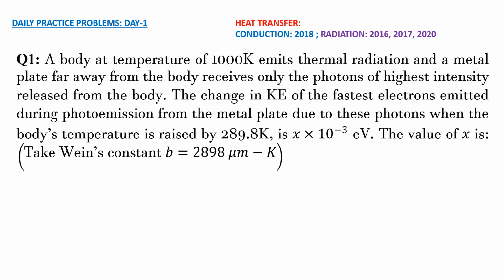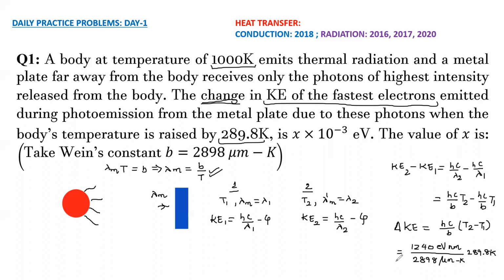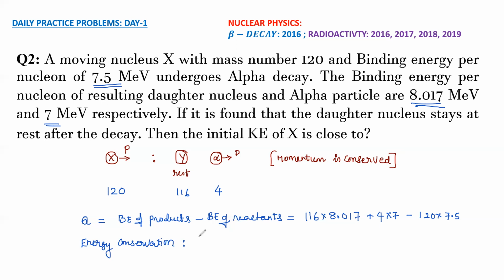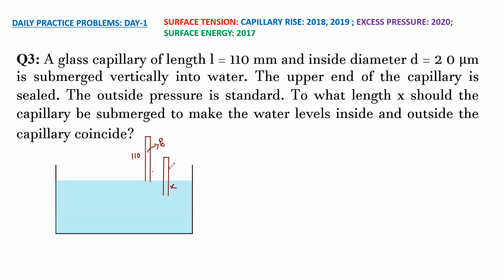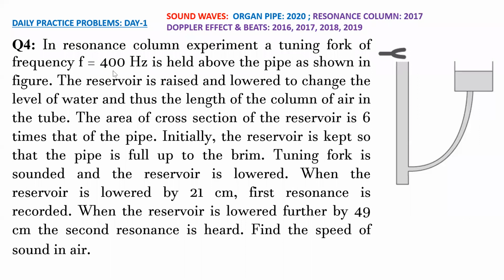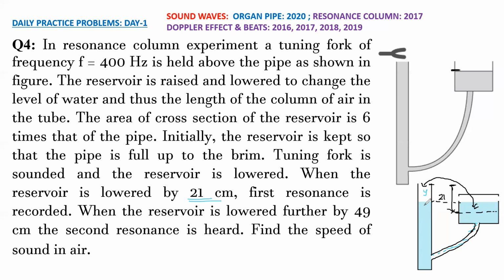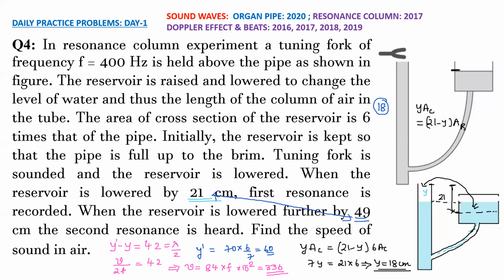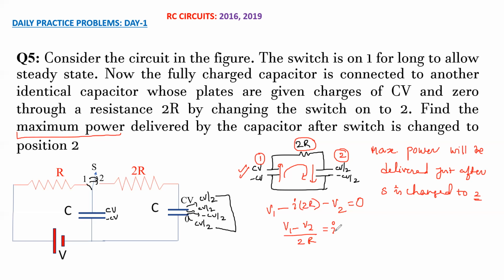JEE-ADVANCED 2021 CRASH COURSE DAILY PRACTICE PROBLEMS VERY FRESH AND MULTI-CHAPTER QUESTIONS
5 PROBLEMS EVERY DAY, OCCURANCE OF THE CHAPTER IN PAST 5 YEARS JEE ADVANCED PAPERS, IMPORTANT SUGGESTIONS. THIS VIDEO CONTAINTS PROBLEMS ON: HEAT TRANSFER, NUCLEAR PHYSICS, SURFACE TENSION, SOUND WAVES, RC CIRCUITS